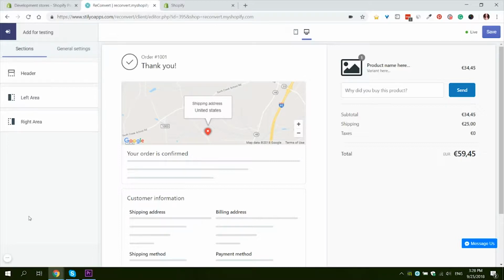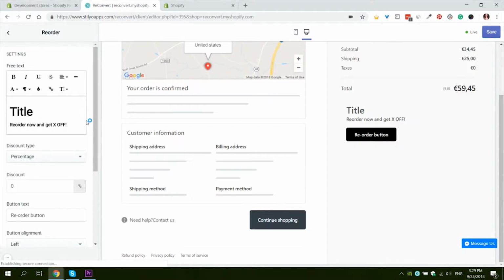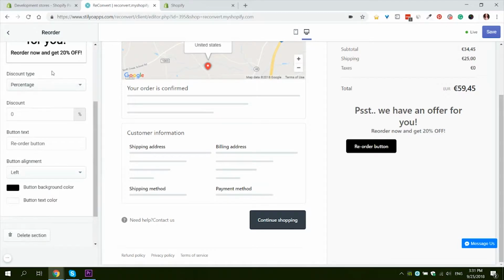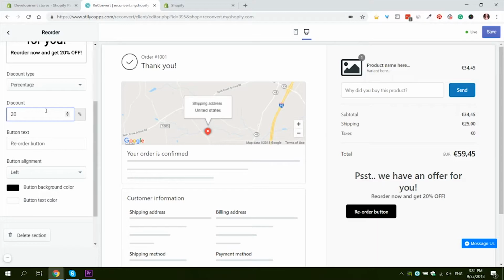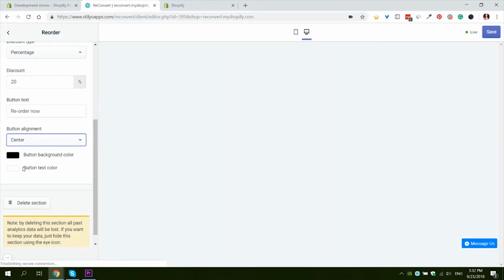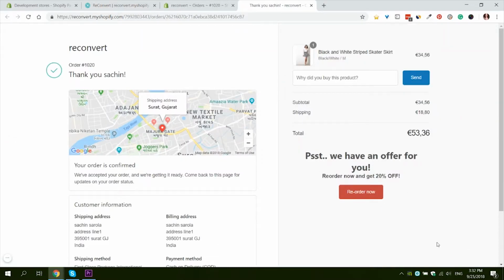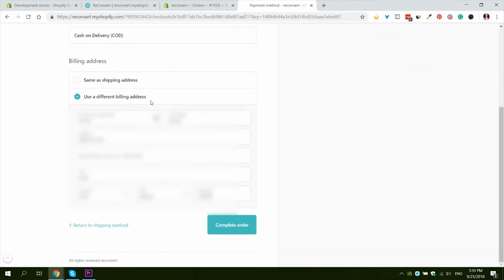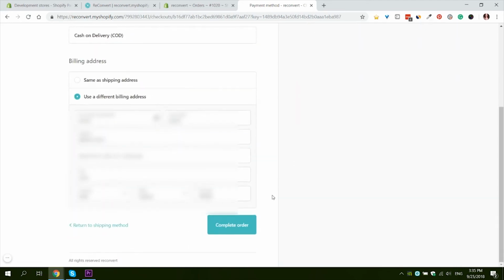How to Add a Reorder Button to Your Shopify Thank You Page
This video is a tutorial on how to use the reorder button to optimize your Shopify thank you page for conversions. Double your AOV by adding a reorder button to the thank you page.

The video and blog post are both updated as of February 2020.

ReConvert is the best Shopify app to edit the thank you page, also known as the order confirmation page or order status page.

With the app, you can design and optimize your thank you page easily and with no development knowledge.

You can use ReConvert to add a variety of elements to your order status page. For example:
- recommended products upsell
- post-purchase survey
- pop-up with a time-sensitive offer
- collect customers birthdays
- reorder button
- social sharing buttons
- offer a discount
- social follow buttons